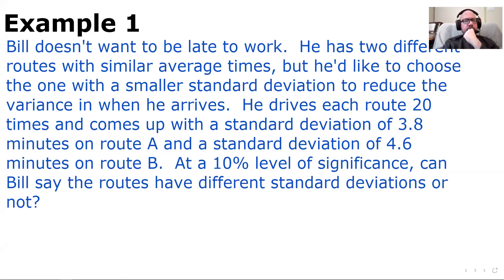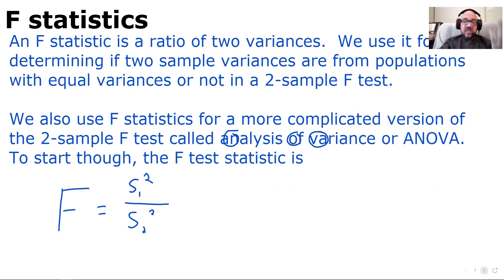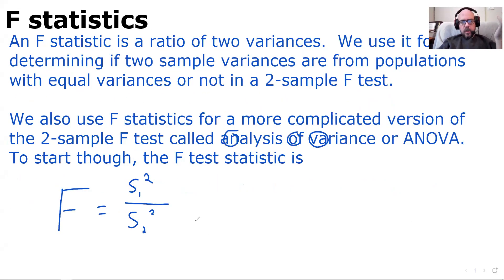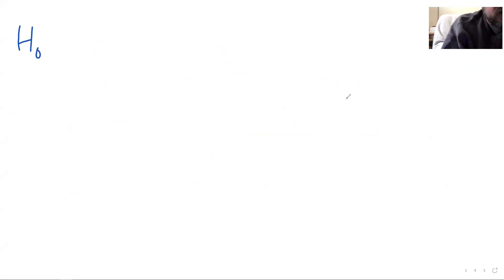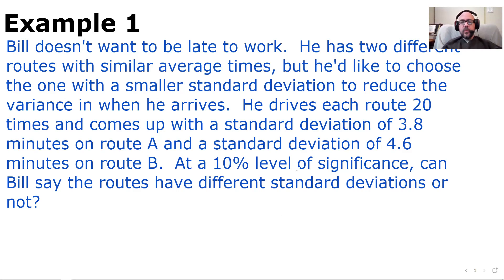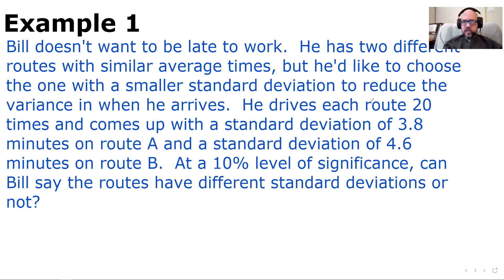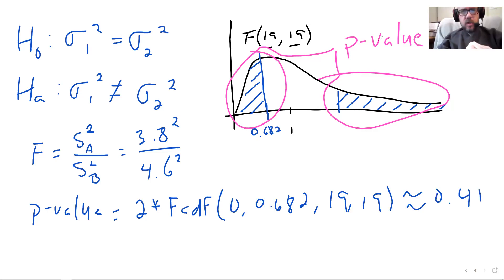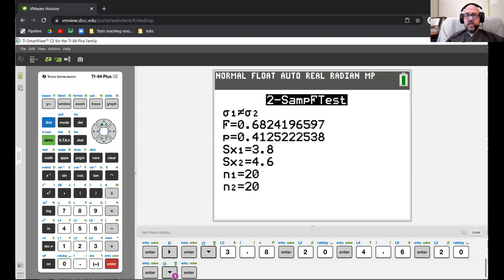F statistics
Talking about the F statistic and setting up for ANOVA.